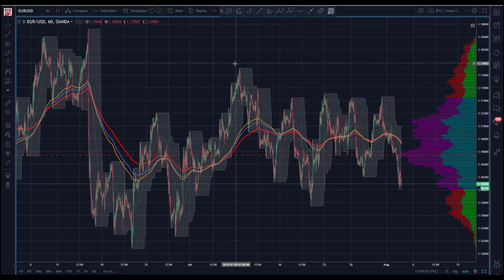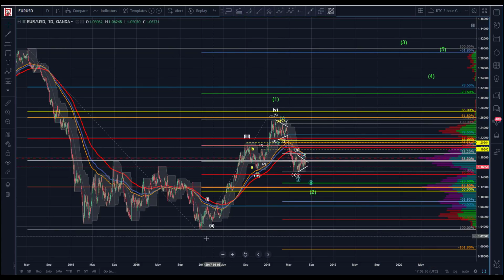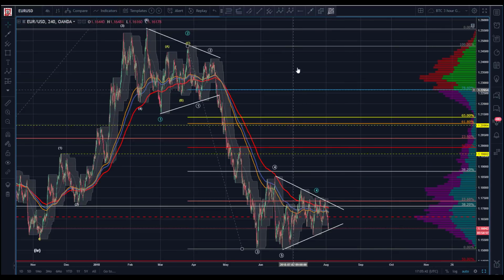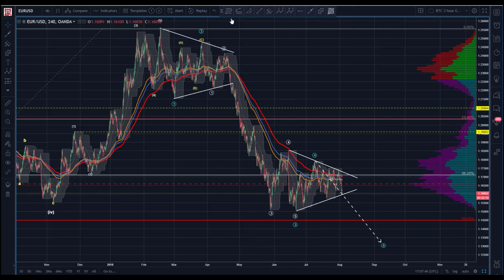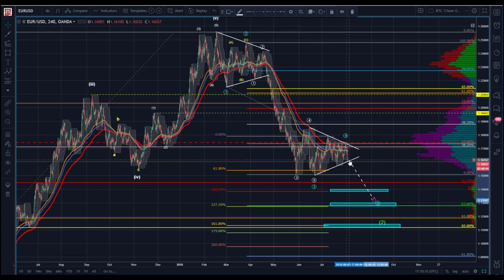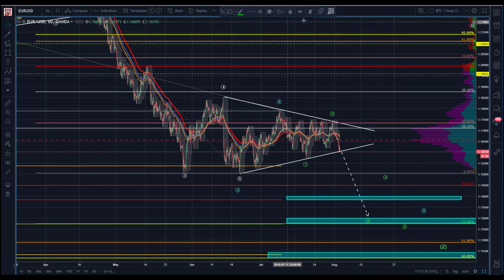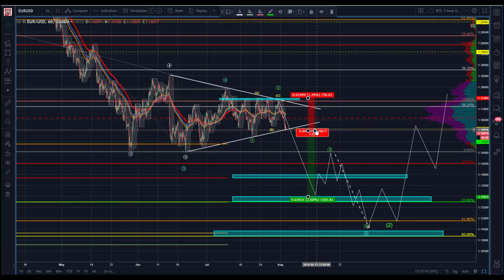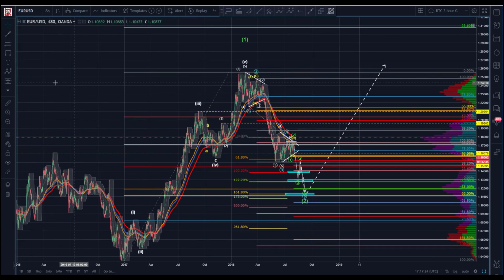Euro Technical Analysis (EUR/USD) : Time to Trade... [08/02/2018]